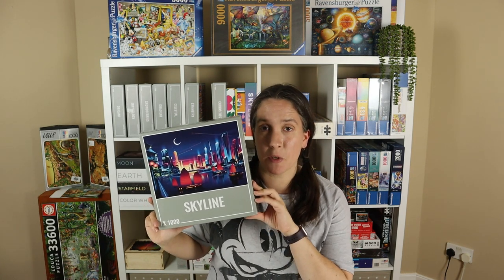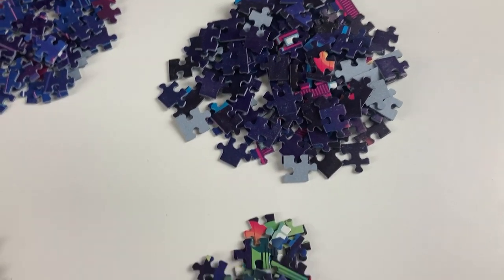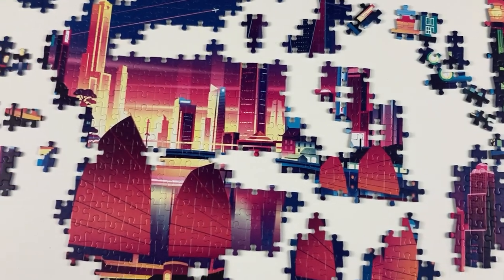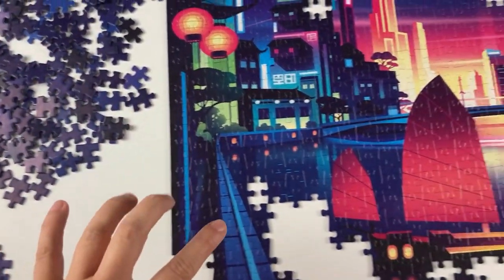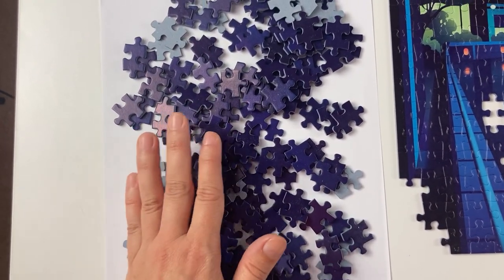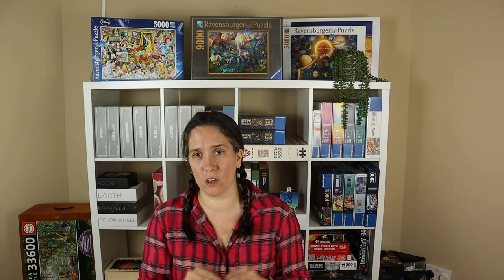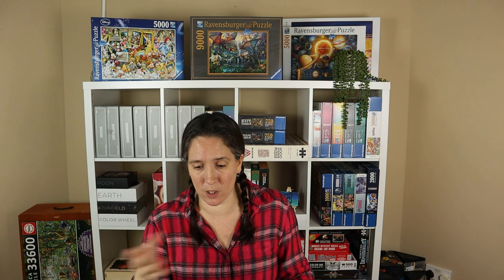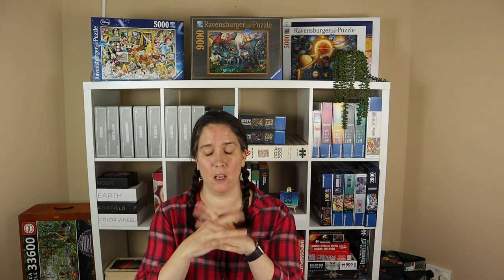HOW TO build SOLID COLOUR sections in a jigsaw puzzle - Skyline - Cloudberries!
In this video I tackle the Cloudberries puzzle Skyline!
While building this beautiful puzzle, I take you through all my methods for tackling the build as well as specific hints and tips for putting together the challenging solid colour areas.

I hope you enjoy and find this helpful!

Where you can buy this puzzle (associate link):
Skyline - Cloudberries - 1000 pieces